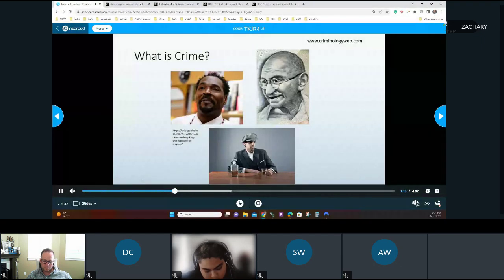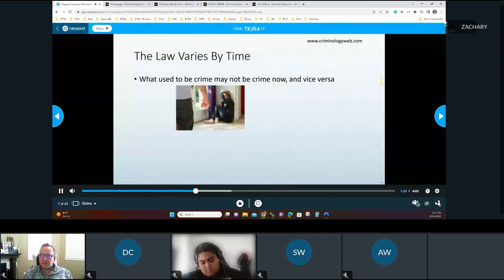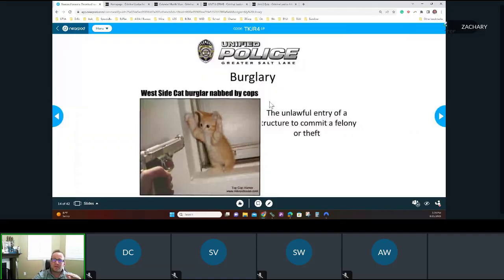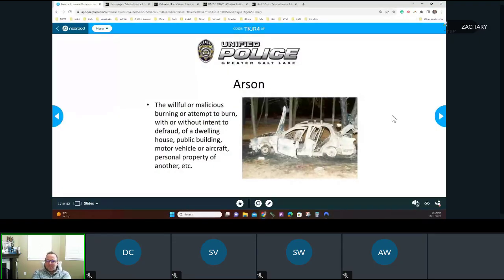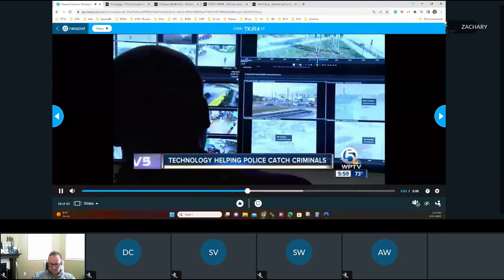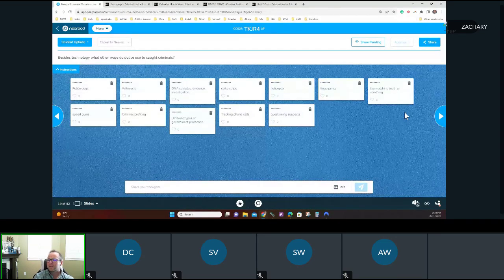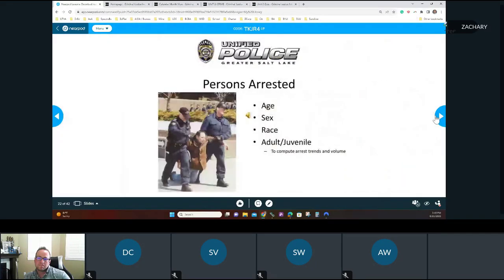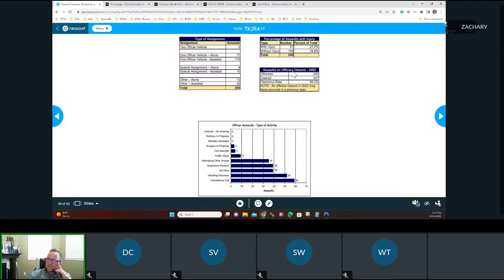Intro CJ Blk1 L2 2023